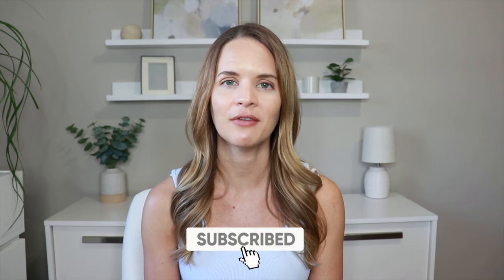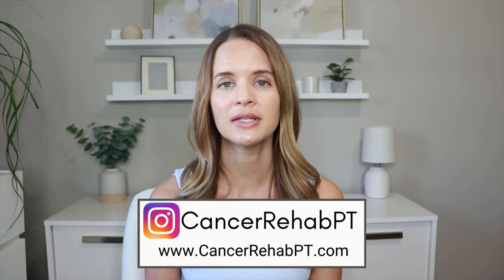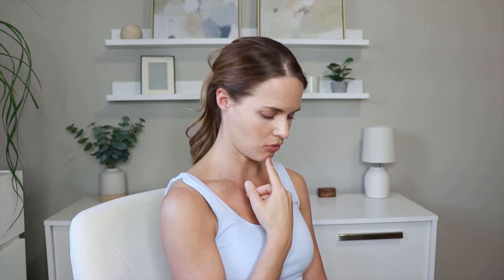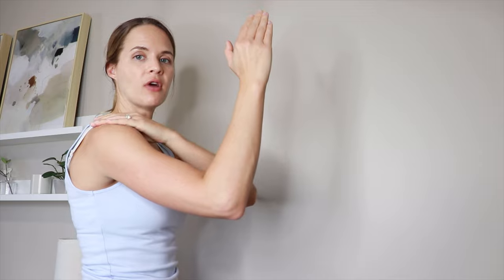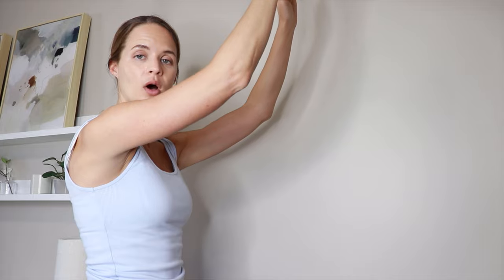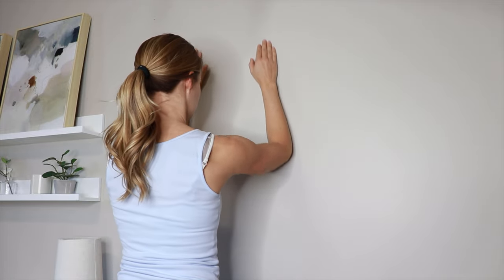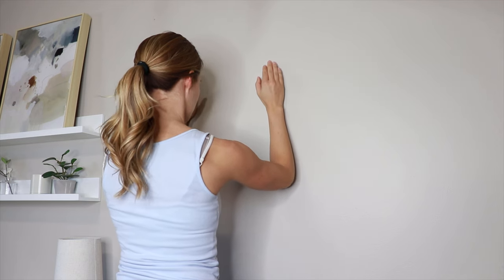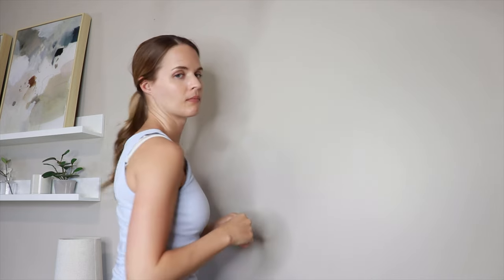Head and Neck Cancer Exercises for the Jaw, Neck, and Shoulder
Head and Neck cancer surgery can cause weakness in the neck and shoulder. Radiation for head and neck cancer can cause fibrosis, which leads to tightness in the jaw. In this video, I share exercises to improve motion and strength after head and neck cancer treatment.
In part 2 of this series, I will share head and neck cancer exercises for the tongue, mouth, and swallowing.

00:00 Symptoms after head and neck cancer surgery
01:07 Safety
01:27 Neck Exercises
04:45 Jaw Exercises
06:47 Shoulder Exercises